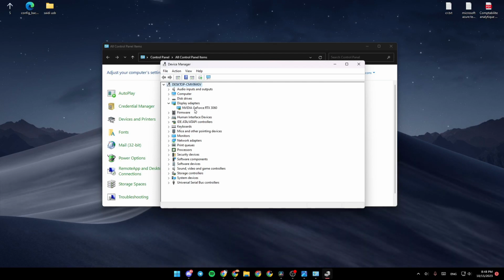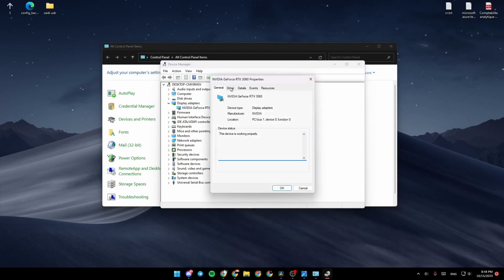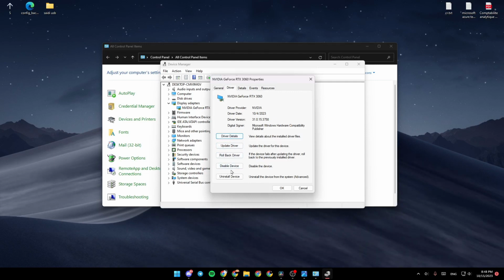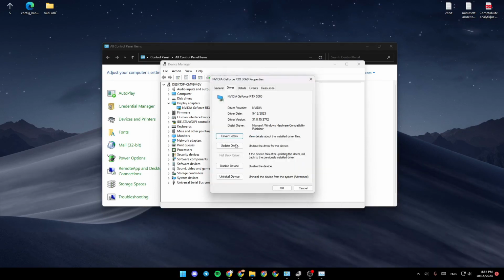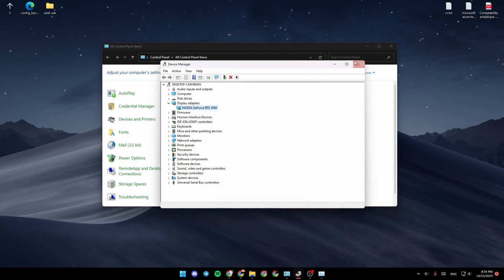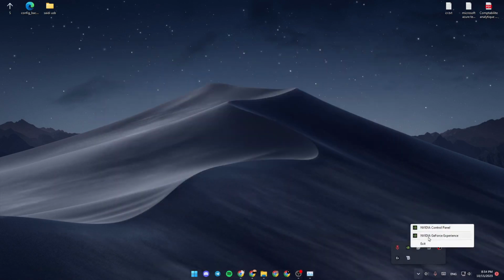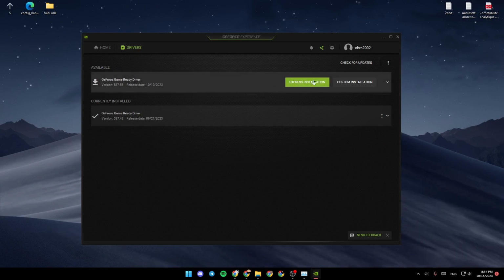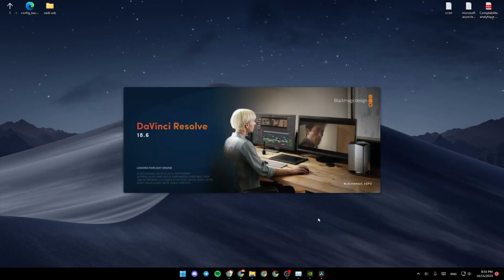How To Fix Davinci Resolve 18 Unsupported Gpu Proc Tutorial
Today we talk about fix davinci resolve 18 unsupported gpu proc,davinci resolve 18 unsupported gpu proc,how to fix davinci resolve 18 unsupported gpu proc